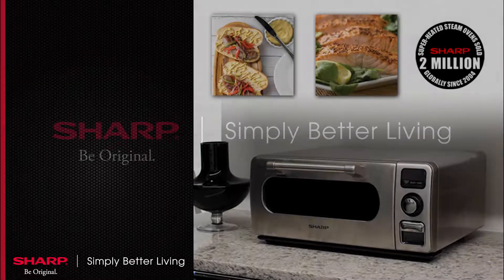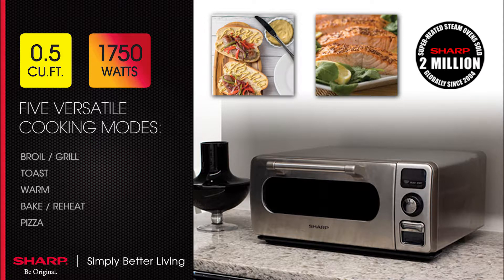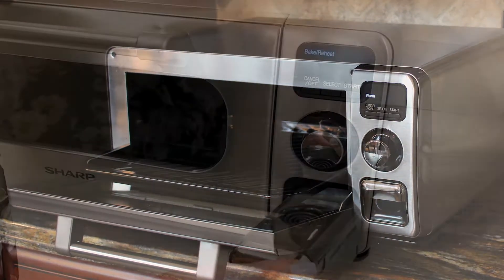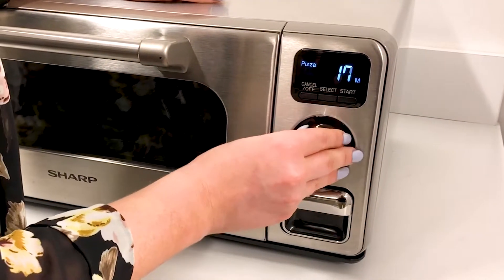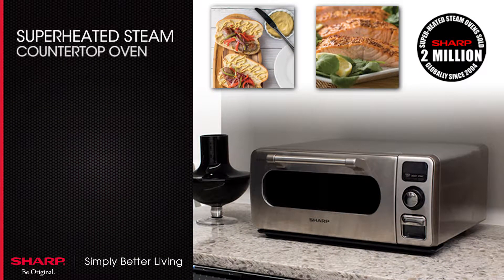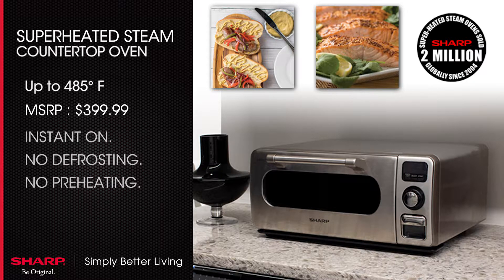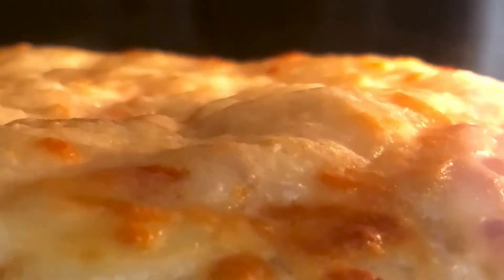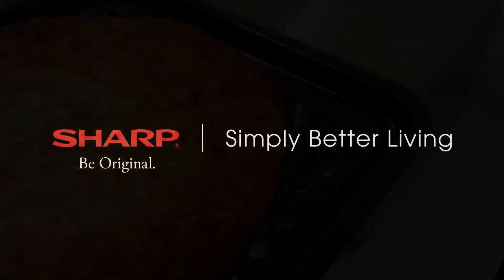Sharp's NEW Superheated Steam Countertop Oven SSC0586DS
Introducing Sharp's SSC0586DS Superheated  Oven. With innovative technology, your food will be crispy on the outside while remaining moist and delicious on the inside.